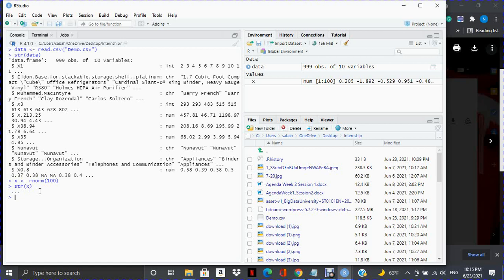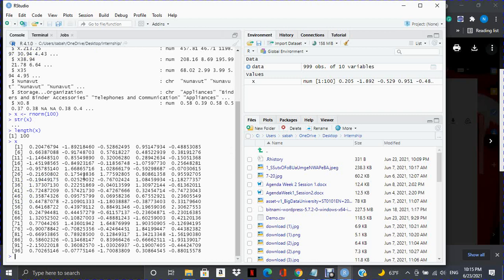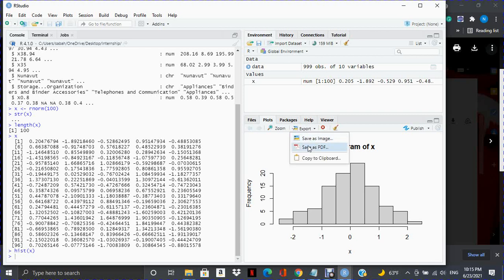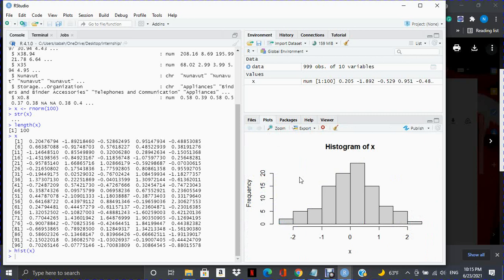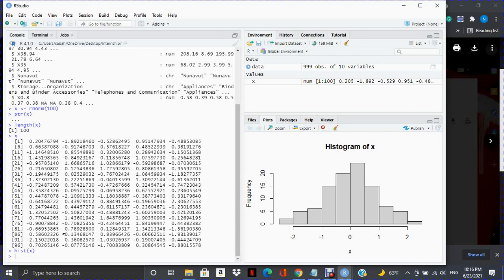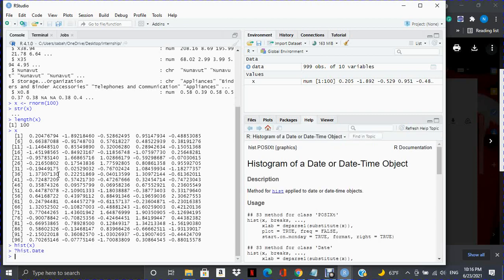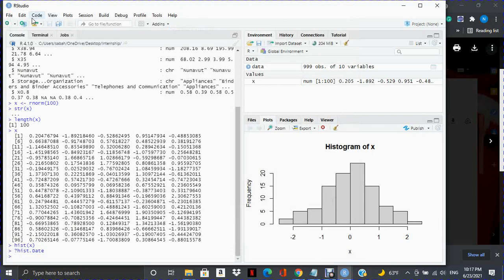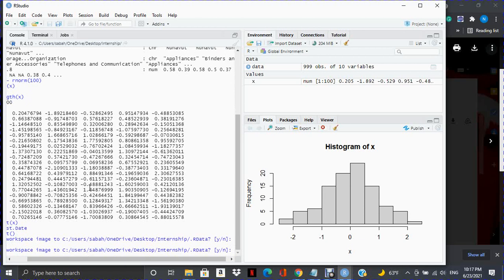Lecturus: R Studio Episode 3 - Navigation Continued